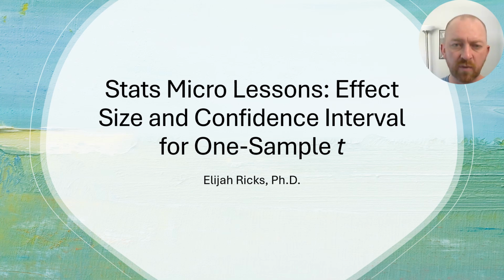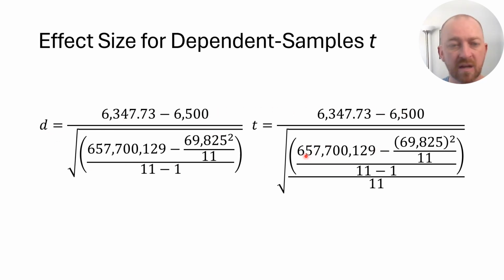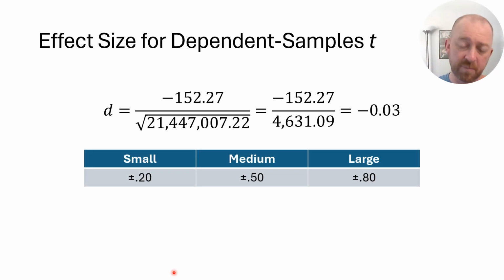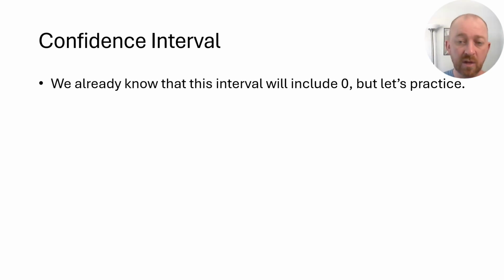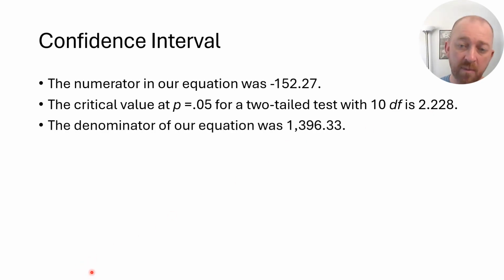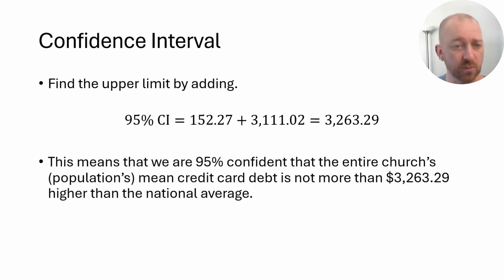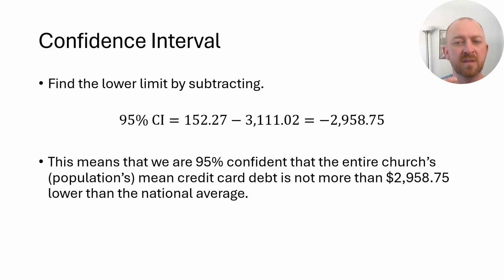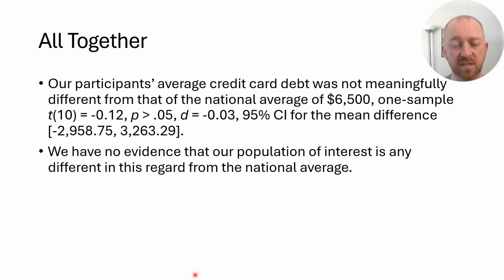Stats Micro Lessons 50: Calculating the Effect Size and Confidence Interval for a One-Sample t Test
After solving for t in a one-sample test, we can calculate Cohen's d as a measure of effect size. We can then compute the confidence interval for the mean difference. This video explains how to do that, using the data from the previous videos about one-sample t tests.